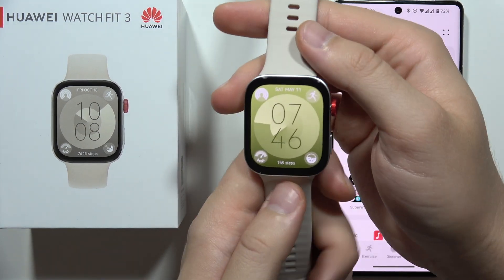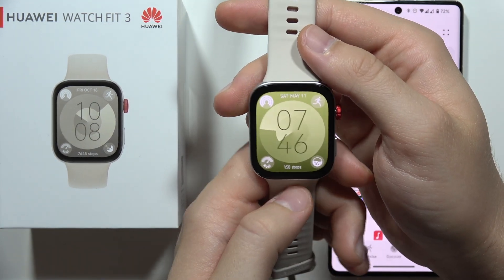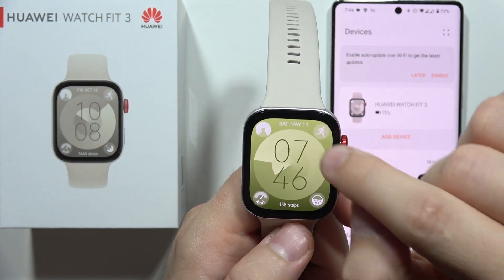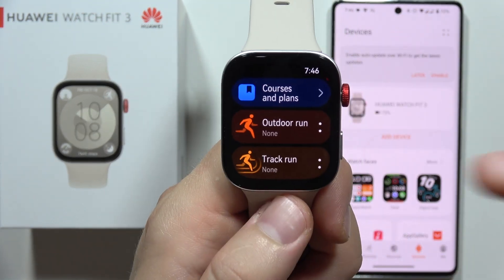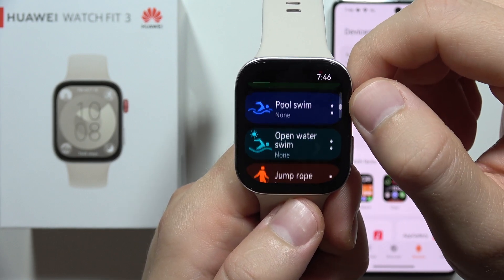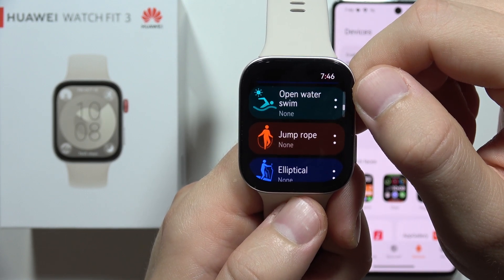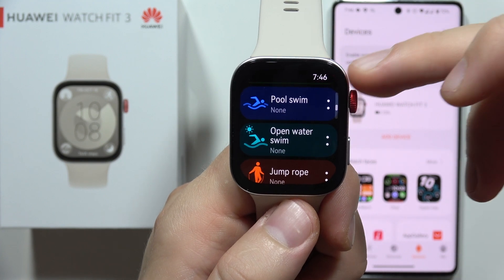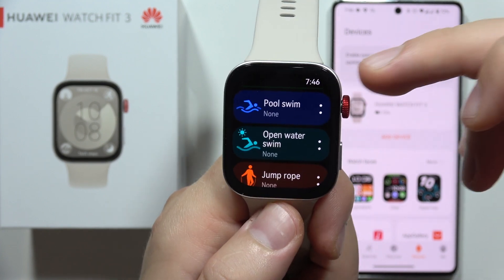Is HUAWEI Watch Fit 3 Waterproof?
Explore whether the HUAWEI Watch Fit 3 is waterproof, providing resistance against water damage and allowing you to wear it during water-related activities such as swimming or showering.

HUAWEI Watch Fit 3 waterproof feature inquiry
Is HUAWEI Watch Fit 3 water-resistant?
Waterproofing of HUAWEI Watch Fit 3
Can I wear HUAWEI Watch Fit 3 while swimming?
HUAWEI Watch Fit 3 water resistance explanation